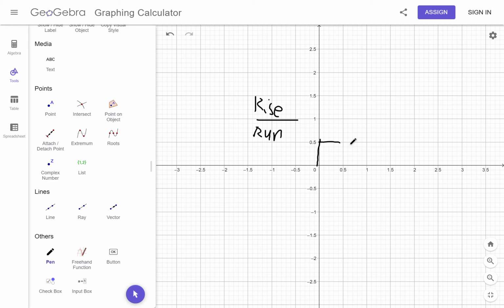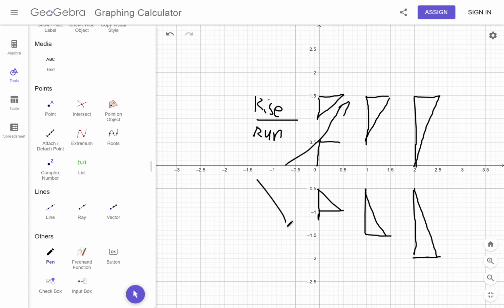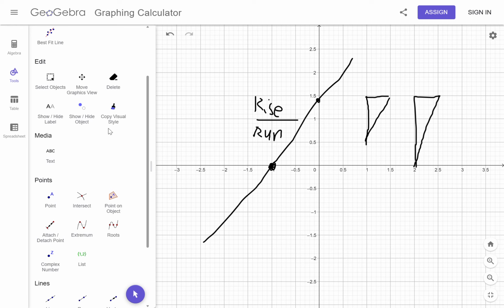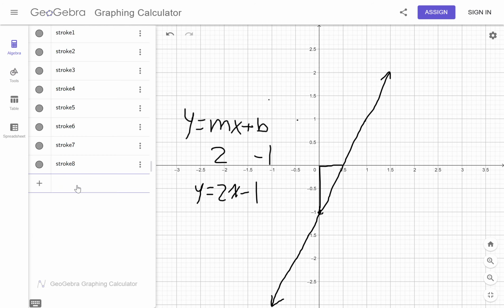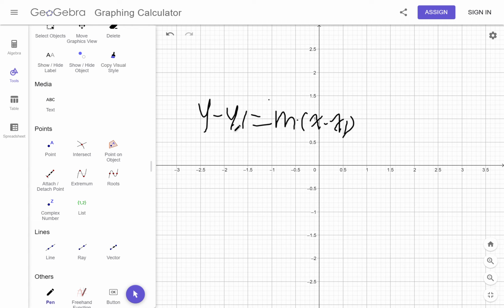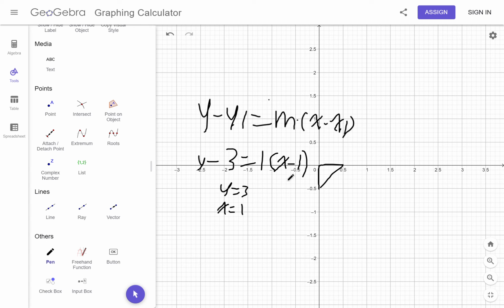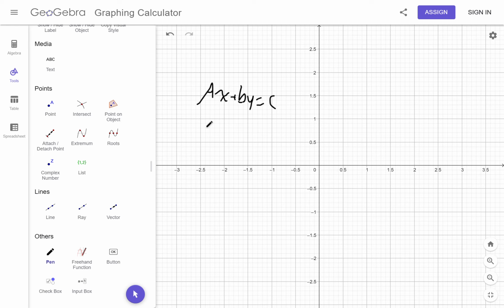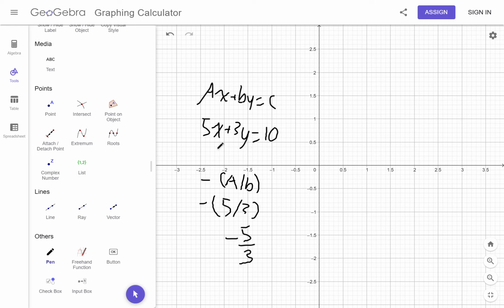Main Forms of Linear Equations PT2 - Intro to Algebra 🍎📚 STEM For Others